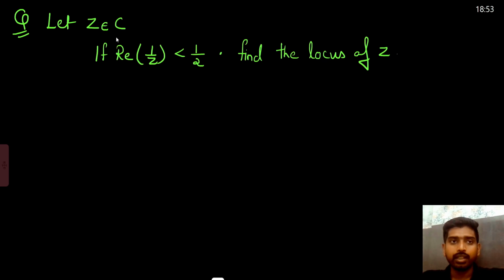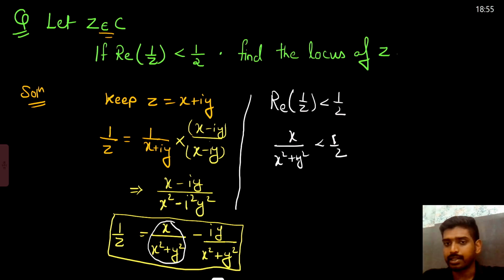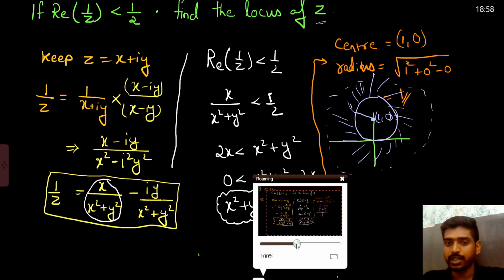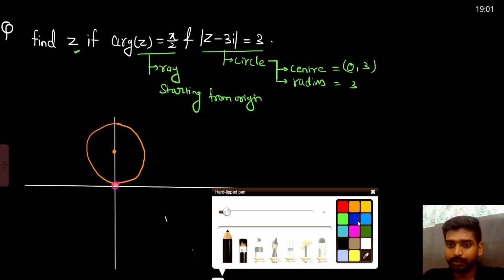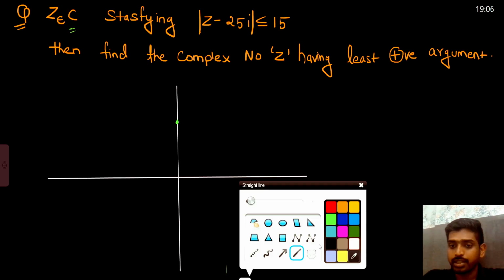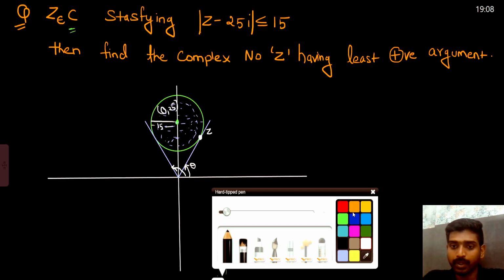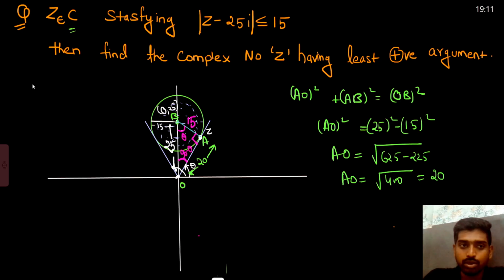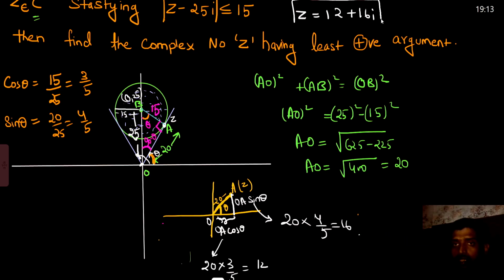📘 Complex Numbers Lecture 11 | Locus + Arg(z) + Modulus Problems | 3 Important Questions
👉 *Learn how to solve locus, argument (Arg z), and modulus problems in complex numbers with 3 important questions for JEE & Class 11 Maths.*

👉 In this lecture, we solve **3 important and exam-level problems** based on:
📌 **Locus of Complex Numbers**
📌 **Argument (Arg z)**
📌 **Modulus (|z|)**

💡 Explained in **clear English** for students in **India + worldwide 🌍**

▶️ Lecture 1–10: Complete Concepts + Problem Solving
▶️ Lecture 11: Locus + Arg(z) + Modulus Problems (This Video)

✅ How to find **locus of complex numbers**
✅ Using **Re(1/z) conditions**
✅ How to apply **Arg(z) geometrically**
✅ Modulus-based region problems

00:00 INTRO
00:11 **Question 1 (Locus):**
👉 If ( z \in \mathbb{C} ) and
\text{Re}\left(\frac{1}{z}\right) \frac{1}{2}
Find the **locus of z**

04:42 **Question 2 (Argument + Modulus):**
👉 Find ( z ) if
\text{Arg}(z) = \frac{\pi}{2}, \quad |z - 3i| = 3

08:01 **Question 3 (Region + Argument):**
👉 If
|z - 25i| \le 15
Find the complex number ( z ) having **least positive argument**

🎯 **Perfect for:**
📌 Board Exams
📌 International students

These are **high-level mixed concept problems** combining **locus, argument, and modulus**, very important for competitive exams.

💬 Try solving before watching & comment your answers

Complex Numbers Full Course (Basics → Advanced)

📈 **Keywords (SEO):**
locus of complex number, re 1/z locus, arg z problems, modulus problems complex numbers, complex numbers jee questions, complex numbers class 11, locus tricks jee, arg z geometry, complex numbers advanced problems

# 🌍 **Hashtags *

# 🏷️ **Backend Tags**

```id="k8n2qp"
locus of complex number
re 1 by z locus
argument of complex number problems
modulus problems complex numbers
complex numbers class 11
jee maths complex numbers
locus tricks jee
arg z geometry
complex numbers lecture english
advanced complex numbers questions
complex numbers problem solving
engineering maths complex numbers
learn complex numbers fast
maths tricks jee

✅ **Pinned Comment **
💬 *What is the locus in Question 1? Try before watching 👇*

# 🔥 **High CTR Title **

1. **Locus + Arg(z) Problems 🔥 | Complex Numbers Lecture 11 | JEE Level**
2. **3 Powerful Questions on Complex Numbers ⚡ | Locus + Argument Tricks**
3. **Find Locus & Arg(z) Fast 😱 | Complex Numbers Lecture 11**
4. **Advanced Complex Numbers Problems | Locus + Modulus + Arg(z)**
5. **Complex Numbers Lecture 11 | Locus + Argument + Modulus Questions**
6. **JEE Level Locus Problems 🔥 | Complex Numbers Tricks**
7. **Stop Struggling with Locus! Learn This Trick ⚡ | Complex Numbers**

# 🎯 **Thumbnail Text **

* 🔥 **LOCUS TRICK**
* ⚡ **ARG(z) + LOCUS**
* 😱 **3 POWERFUL Qs**
* ❌ **DON’T MISS THIS**
* 🎯 **JEE LEVEL**
* 💡 **FAST METHOD**
* 🚀 **ADVANCED PROBLEMS**